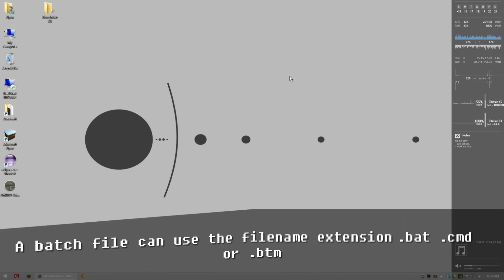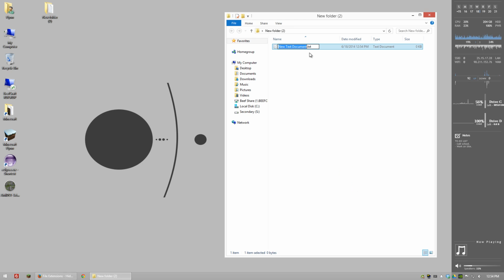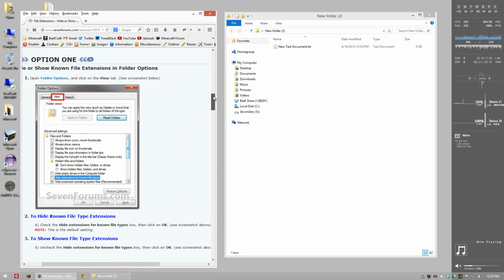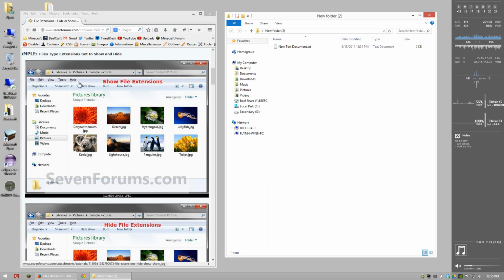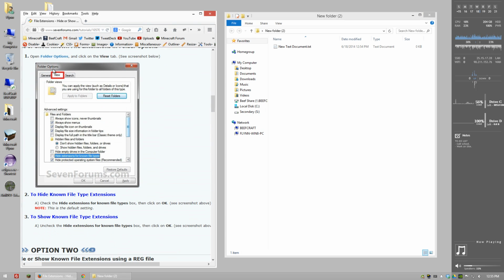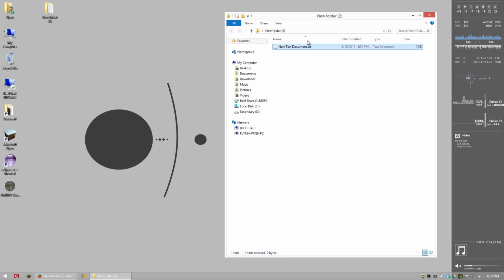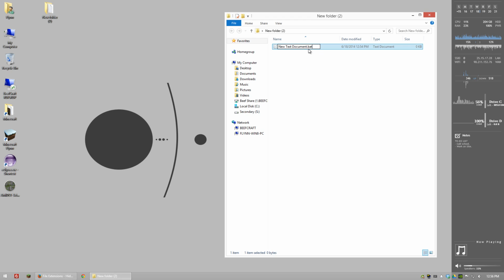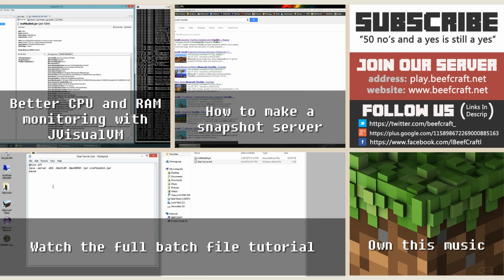Minecraft: How to Create a Batch File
How to create a batch file in Windows 8.1,8,7, and Vista.

▬▬▬▬▬▬ LINKS ▬▬▬▬▬
This is a snippet from a more in depth video on using batch files with Minecraft.

▬▬▬▬▬ RIGHTS ▬▬▬▬▬
Mojang owns the copyright to Minecraft: